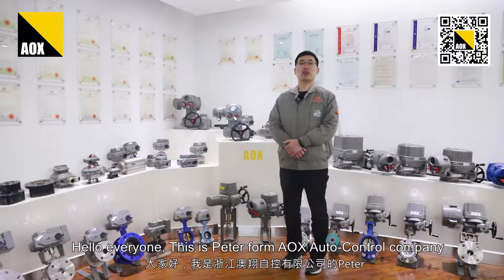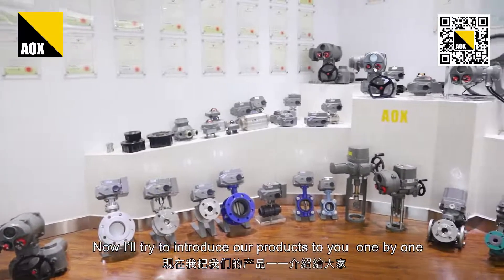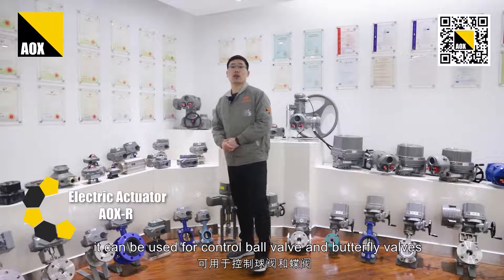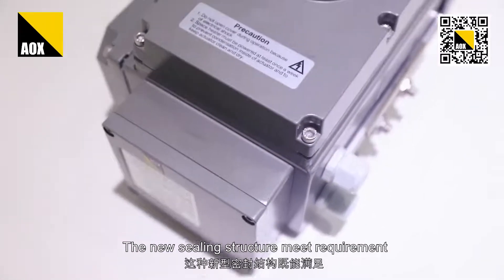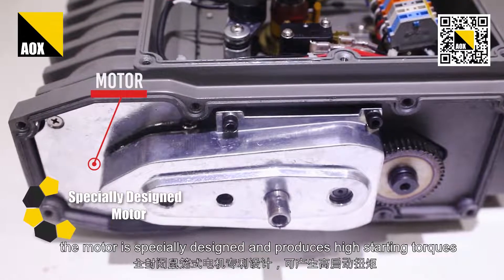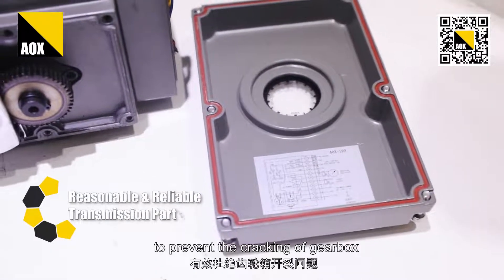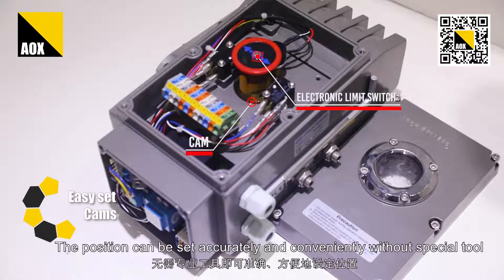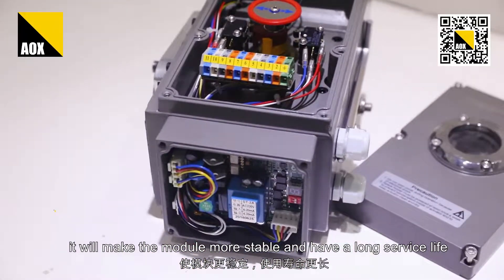AOX-R Series Rotary Electric Actuator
"AOX-R" series electric actuator is used for controlling 0°～270° rotation valves and other similar products, such as butterfly valve, ball valve, damper, flapper valve, cock valve etc. It widely applies to petroleum, chemical, water treatment, shipping, paper making, power plant, heating, light industry and other industries. Drived by 380V/220V/110VAC or 24V/110VDC power,inputs 4-20mA or 0-10VDC control signal, moves valve to the right position, and achieves to automatic control, the maximum output torque is 5000N·M.